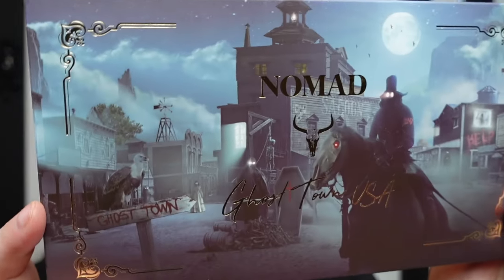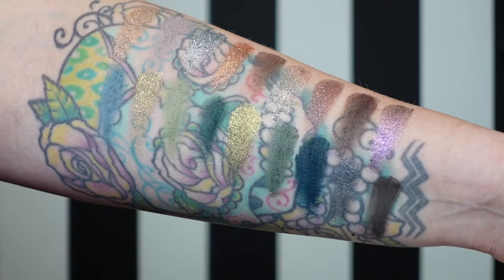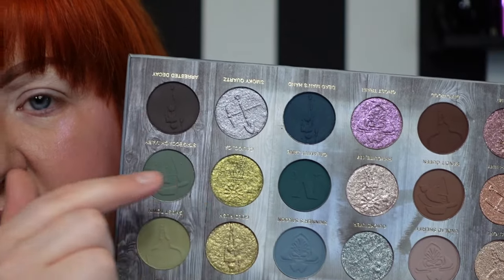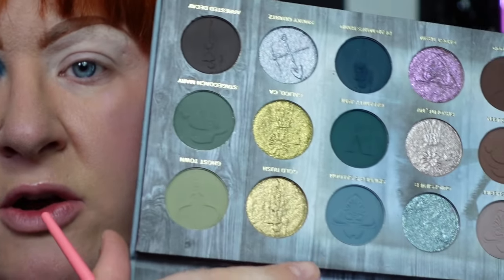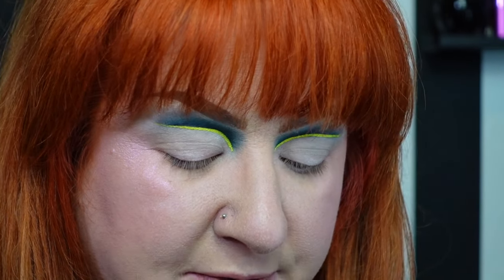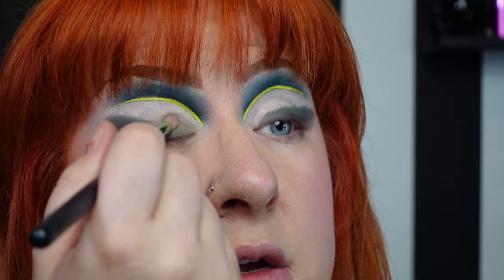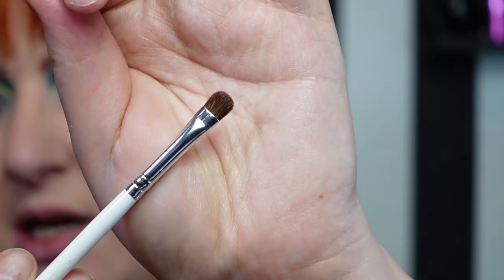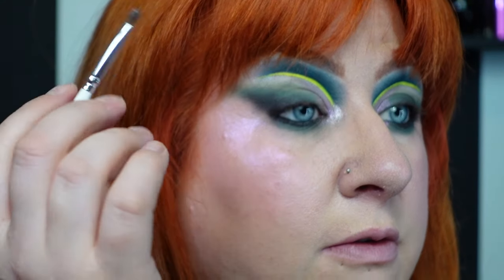Nomad Cosmetics - Ghost Town USA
Hello!

I am so excited to finally have my hands on the @nomadcosmetics Ghost Town USA palette with their recent re release. I wanted to grab this so bad when it first came out but alas I had to pass at the time. But when they said they were bringing it back in time for spooky season this year I just knew I had to grab it! They also brought back Haunted Europe, which I already own and love.

As of right now both palettes are still available individually and as. bundle (which saves you 20%).

Haunted Europe $49 USD (is marked as limited edition)